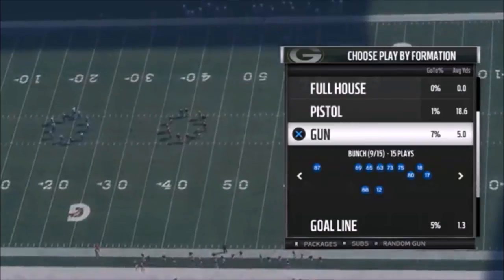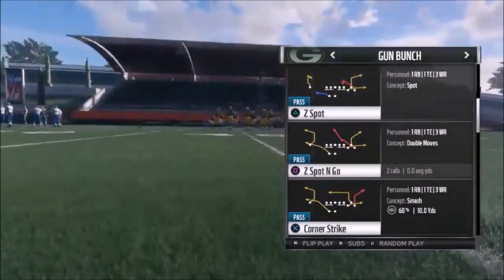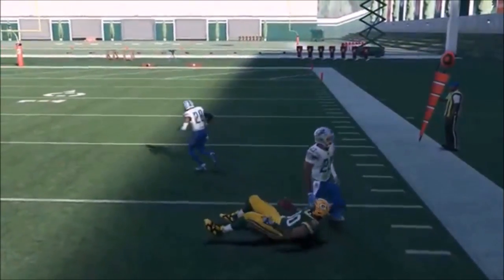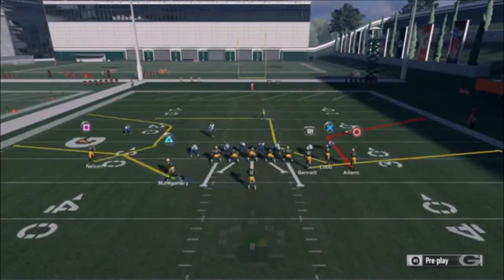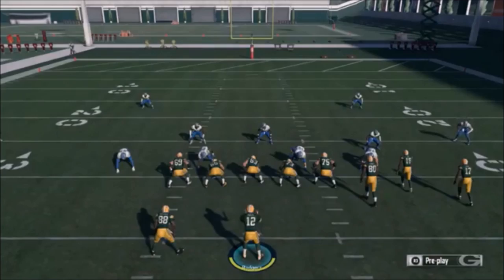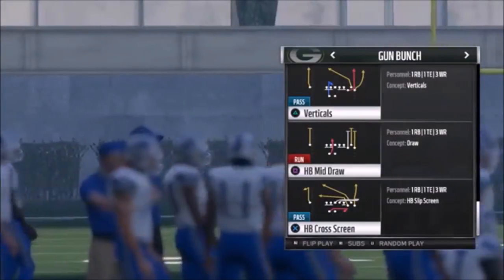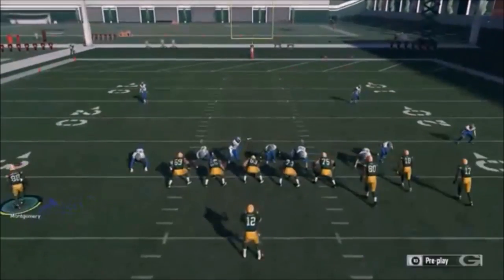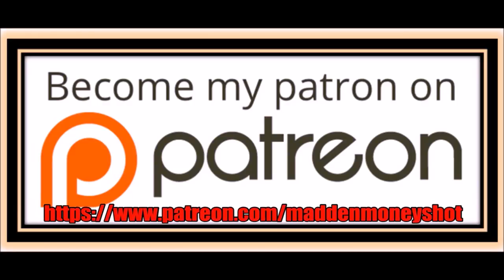WHY THE PRO'S LOVE THIS UNSTOPPABLE SETUP! BEST MONEY PLAY PLAYBOOK GUN BUNCH PACKER MADDEN 18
ALL THE BEST PRO FAVORITE PASS PLAYS BROKEN DOWN AND EXPLAINED. GUN BUNCH IS IN A LOT OF PLAYBOOKS BUT THE PACKERS HAVE EVERY PLAY U WANT IN ONE BOOK